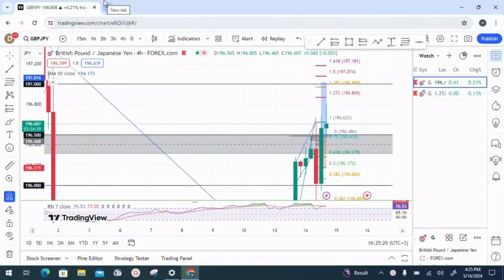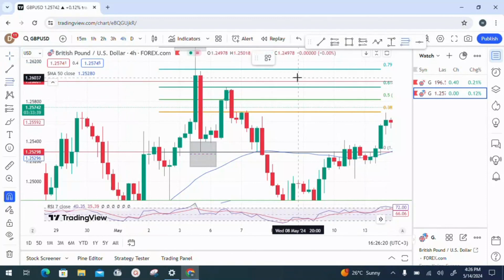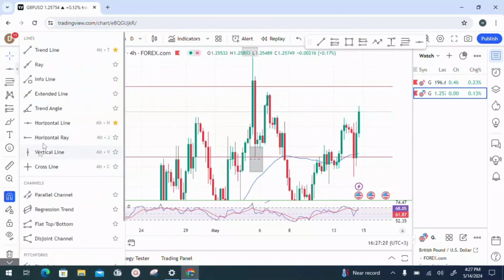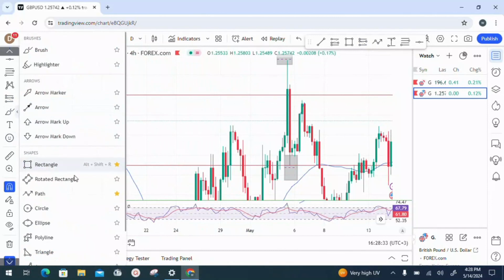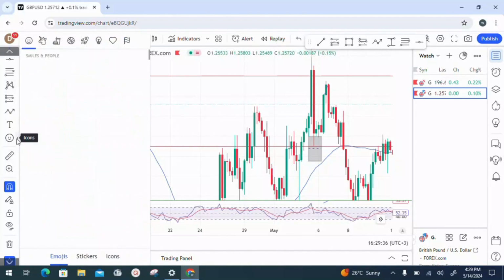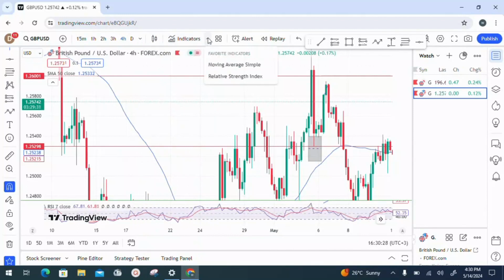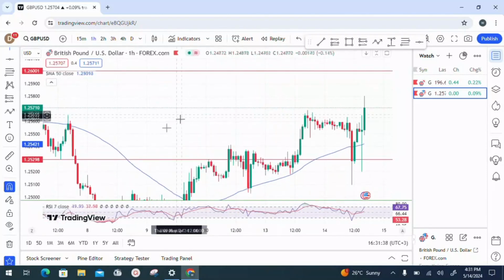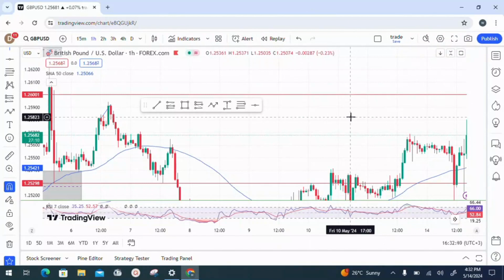(EVERYTHING YOUR NEED TO KNOW) The Ultimate Trading View Tutorial |Tradeview Tutorial For Beginners